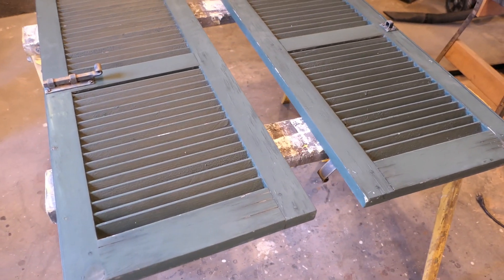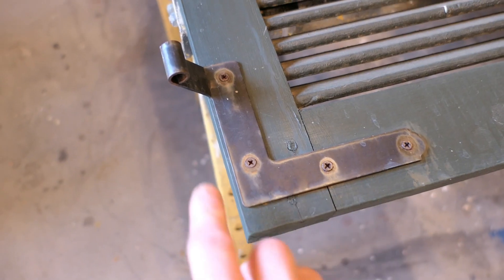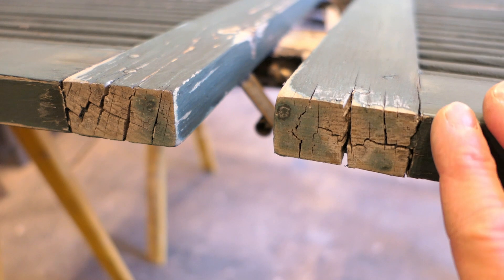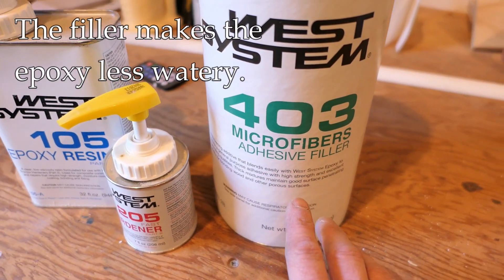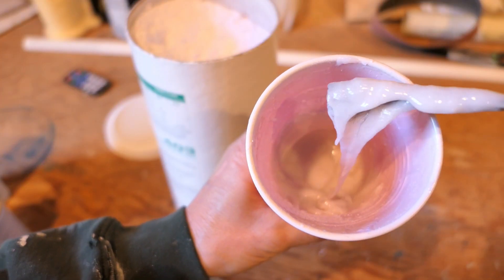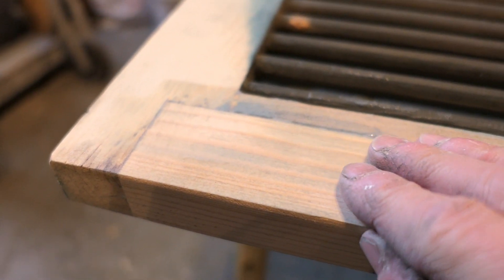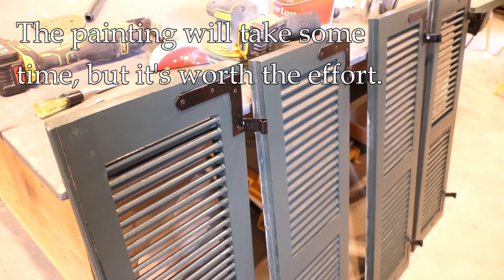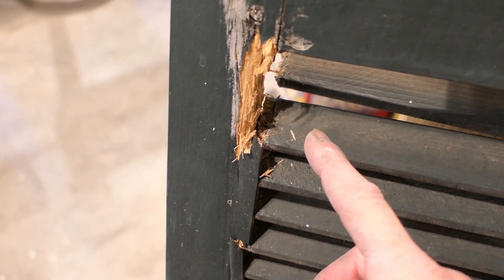Wood Shutters Repaired With West System Epoxy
Real wood shutters look great on a house exterior, but they can take a beating from the sun and weather.  In this project I'll repair some damaged wood shutters using West System epoxy and filler, which provides a durable and waterproof solution.  Then I'll prep and paint the louvered shutters and the hardware so they can be installed again.

(West System 105/205 Epoxy)
(West System 403 Filler)